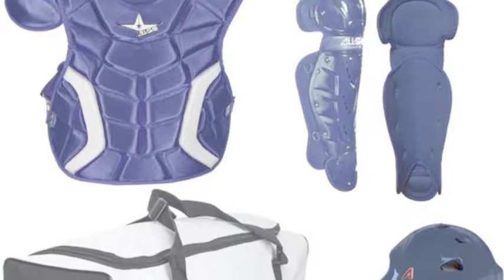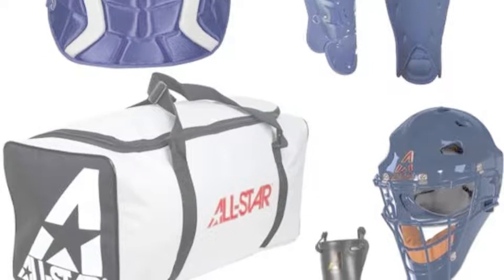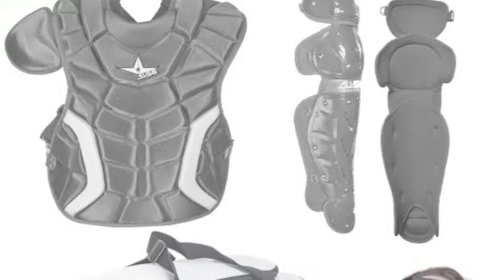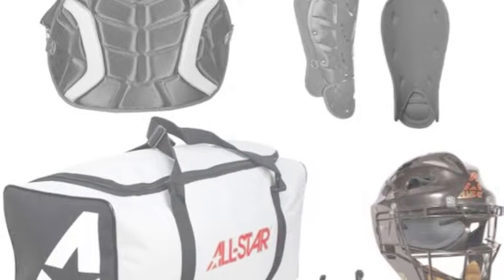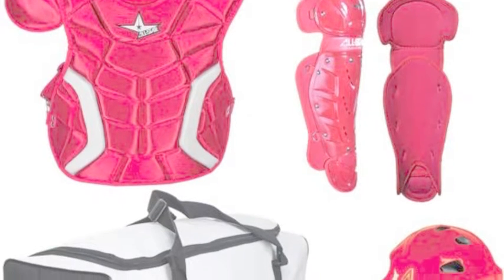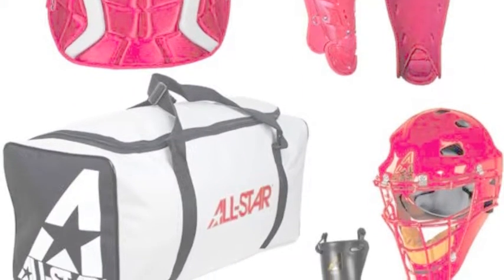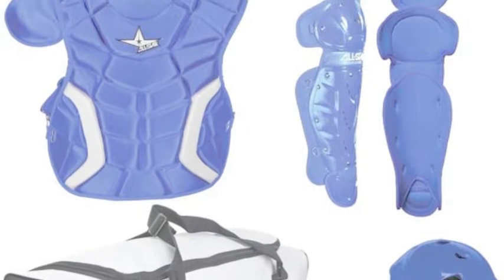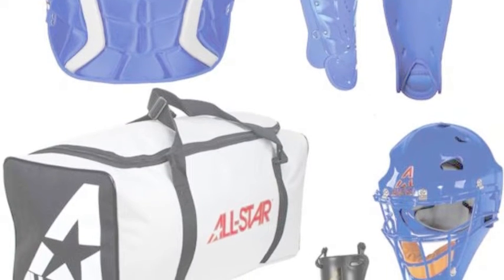Allstar Players Series High School Catchers Set CKPS-HS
Allstar is known for making top of the line catchers gear and the Allstar Players Series High School Catchers Set is no exception. It includes everything from a helmet to leg guards.